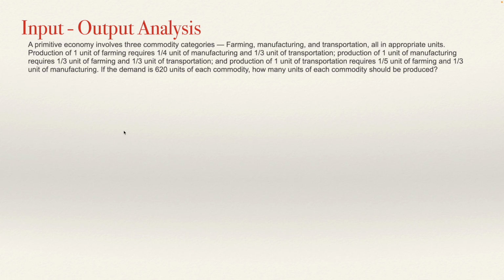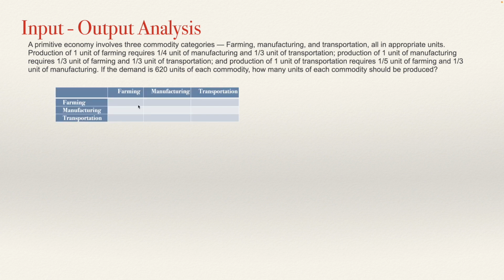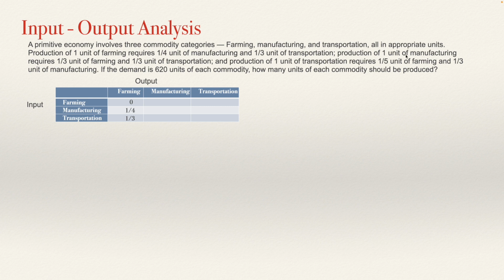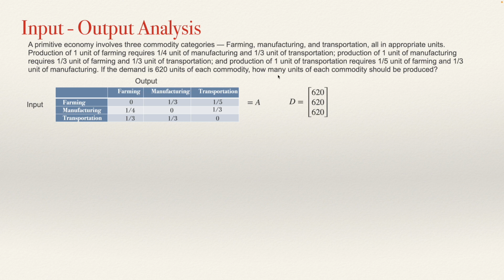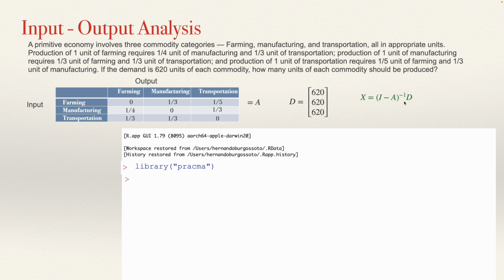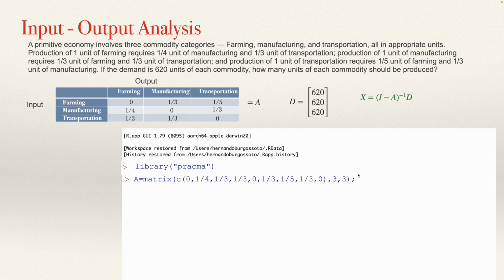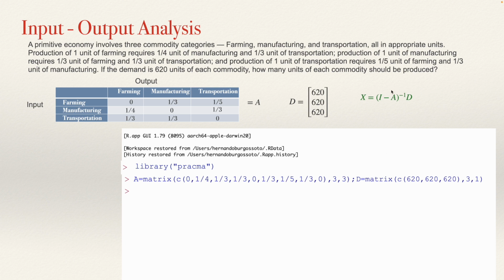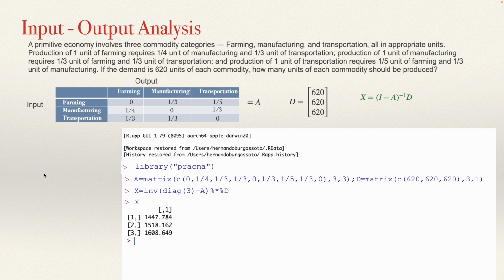Input - Output Analysis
This is an Input-Output Analysis problem based on the Wassily Leontief macroeconomic model. The problem, about a simplified economy, is solved using the free software environment R. The problem says:
 A primitive economy involves three commodity categories — Farming, manufacturing, and​ transportation, all in appropriate units. Production of 1 unit of farming requires ​1/4 unit of manufacturing and ​1/3 unit of​ transportation; production of 1 unit of manufacturing requires ​1/3 unit of farming and ​1/3 unit of​ transportation; and production of 1 unit of transportation requires ​1/5 unit of farming and ​1/3 unit of manufacturing. If the demand is 620 units of each​ commodity, how many units of each commodity should be​ produced?